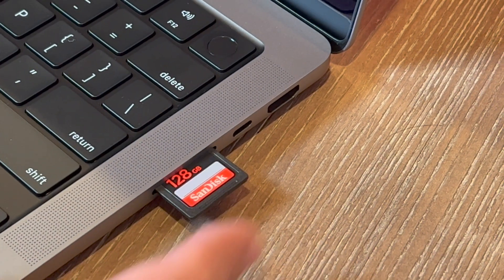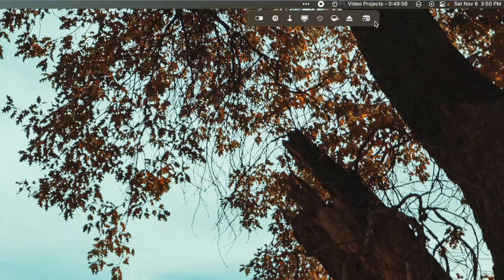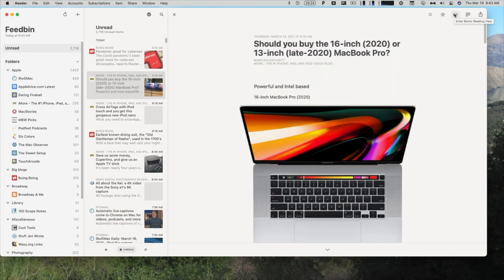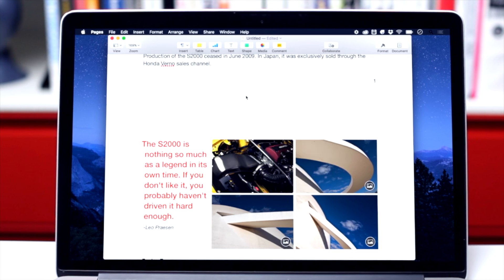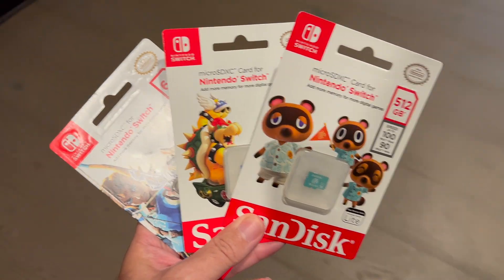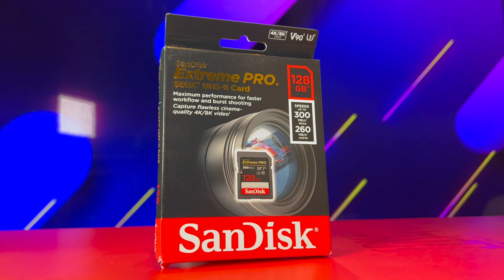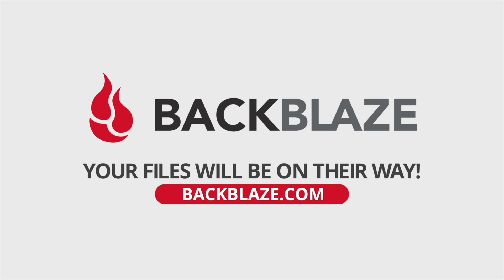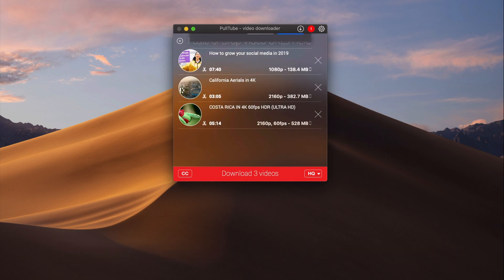The BEST Mac Apps For M1 Max MacBook Pro (2022!)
Try Setapp
These are the best apps I show in the video - they're some of my favorite Mac apps that you'll find for the M1 Max and M1 Pro Apple Silicon Macs - they are must haves for me:

BARTENDER
Obviously the MacBook Pro has the notch in the center for the camera, giving even less space up there. So I use Bartender, which allows you to manage what shows up in your menu bar. The way I use it is I choose which icons I want to show all the time, and then anything not in that list gets hidden away. If I need to access it, I have it set to show more when I move my mouse over that area - and I can click on the Bartender icon to see my lower priority icons if I need access to them.

REEDER
This Mac app is my RSS reader of choice. When you subscribe to a podcast, the way that the new episodes just show up on your phone or computer is through RSS - and it works the same for web articles.

Reeder has a really clean design that looks great on the Retina display of the MacBook Pro, and it just works really well - especially if you're into RSS as a way to consume all your media.

PASTEBOT
It's a really simple idea - whenever you copy something, it saves it. You can then access anything that you've copied previously and paste it into any app. You can save and organize frequently-used clippings into custom pasteboards and create keyboard shortcuts to access pasteboards and paste specific clippings. Pastebot’s search capabilities help locate specific copied/cut items quickly.

BACKBLAZE
The Backblaze Mac app provides unlimited online backup for your computer, and any external drives that you have connected to your computer, for just $6 per month. Not only that, but included in that price is a 30-day version history of every file.

PULLTUBE
This one is a simple Mac app that I use as part of Setapp, it lets you easily download video and audio from top streaming sites like YouTube, Vimeo, Facebook, TikTok, and so many more. If I need a piece of footage for a video, I can easily use PullTube to grab it, and it'll even transcode the video into MP4 or HEVC formats if I need it to.

CHAPTERS
0:00 My Essential Mac Apps
0:55 Bartender Addresses that Notch
1:49 Reeder for RSS is Incredible
2:46 PasteBot next-level universal clipboard
3:47 SanDisk SD Cards for MacBook Pro
5:17 BackBlaze for backups
6:46 PullTube video downloader

MUSIC